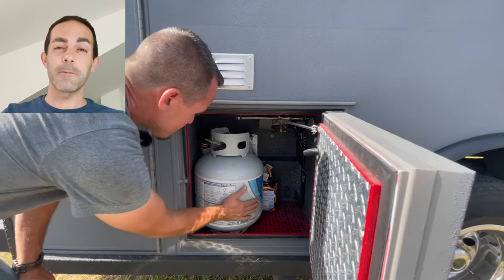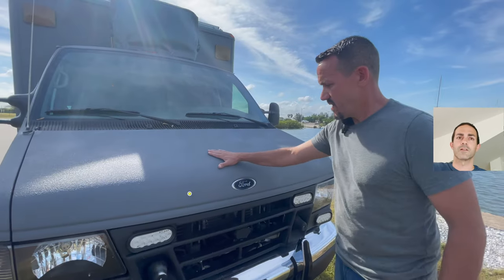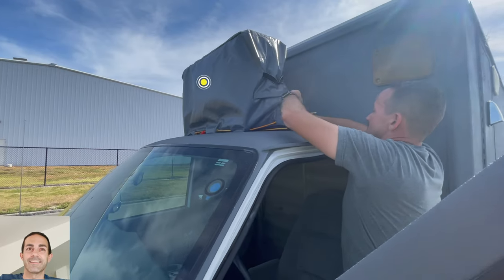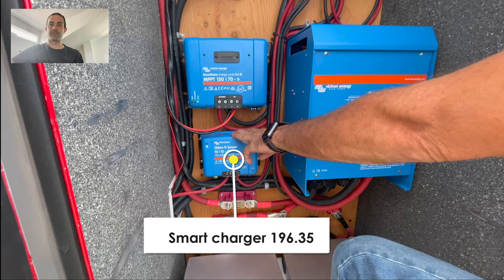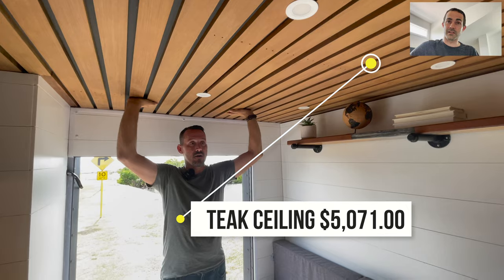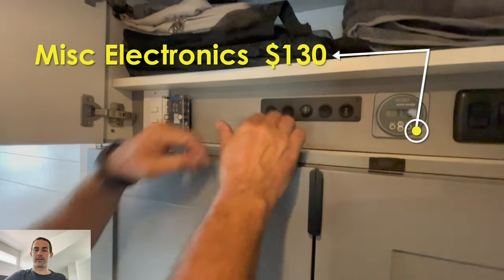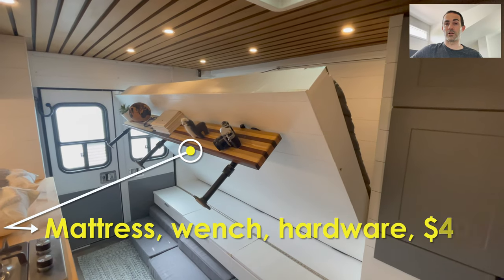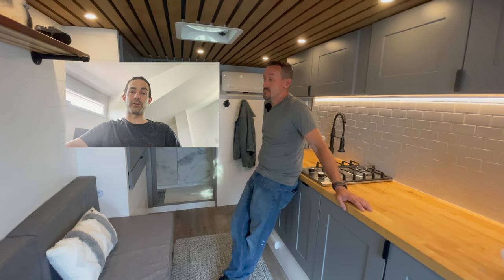How much does it cost to convert a retired ambulance into a camper? We review prices and total cost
Episode 17: This one

Solar Power:
Victron smart energy controller
Victron Lynx Power-in
Victron smart solar charge contoller
Victron Energy Multiplus 3000VA Wave inverter
GS Power true 14 gauge wire
Link solar weather double cable entry
Powiser solor connectors 30A
WFCO 30A distribution center AC

Lighting:
Acegoo recessed lighting
Light switch
USB charger socket

Climate control:
Max air vent fan
Air conditioning heat pump min split
A/C cover

Kitchen:
Fridge & Freezer

Water Systems:
15 Gallon Recirculating tank
42 Gallon Tank
(3) Filter baskets
3 Filter combo
Exterior locking fresh water filler cap
Exterior sprayer box/hose

Water Heater

Bathroom:
Shower valve matte black
Shower pan
Pex pipe
Pex crimper and cutter
Waterproof cover in shower/toilet
Shower door
Wrappon Green Toilet

Recycled filtered water system
16 gallon tank
UV sterilizer

Bed:
Spring loaded hinges
ATV wench

Interior:
Screen door bug net

Exterior:
Tow mirrors
U-Pol Raptor liner spray on bed liner paint job
Raptor liner kit with MESA Gray tint
Roof rail support
Roof rack pipe
Fridge vents
Tail lights
Led light bar

Misc. parts and components of this build:
Dicor lap sealant, self-leveling.
Magnetic locks for the bed

Take your next adventure on our DIY ambulance conversion series where one man devotes his time and effort into converting an old ambulance into a camper van. If you ever thought about converting a retired ambulance into a camper or Recreation vehicle RV then this video series may have you thinking twice.  Maybe you we're going to spend a fortune on a new high top van?  Perhaps this will make you reconsider.  Or not...  This ambulance was built for heavy commercial use and it has enough wires packed inside it to stretch from top to the bottom of mount Rushmore11,000 times! If you are thinking about going this route, tune in and hopefully you will be inspired!